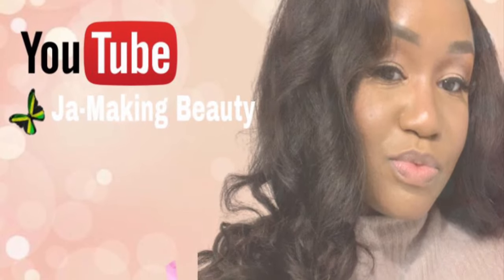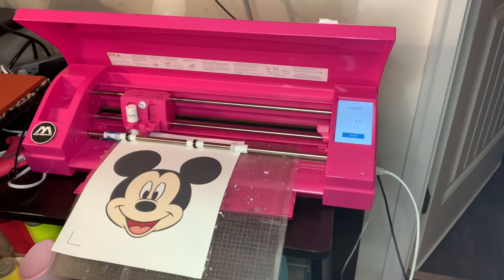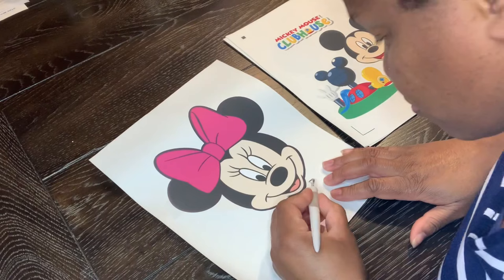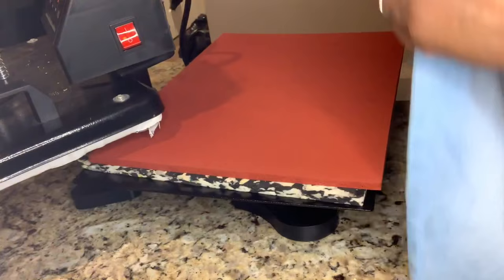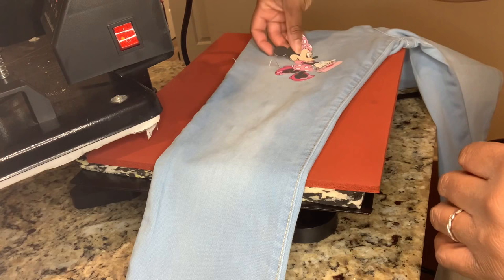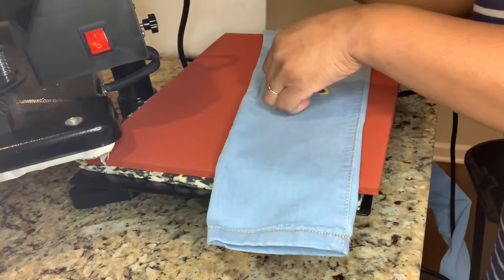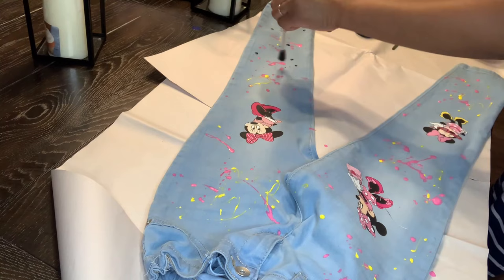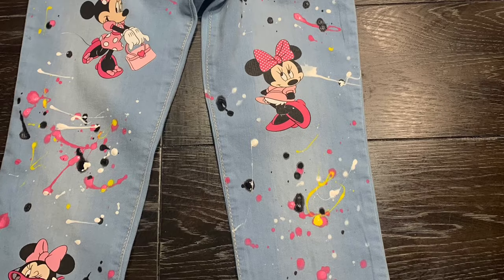DIY How to Print on Jeans (super easy)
Grab some old jeans, and a t-shirt and customize them yourself

Silhouette Cameo

Heat Press or Household Iron

Iron Sheet  (Teflon Sheet)

Fabric Paint (I just used acrylic paint)

Printable Paper (Amazon)

Printer Used
Computer/laptop

Mini iron